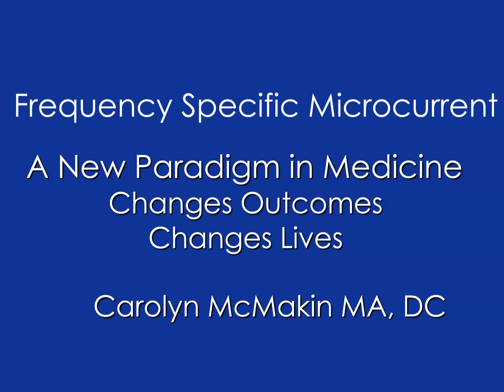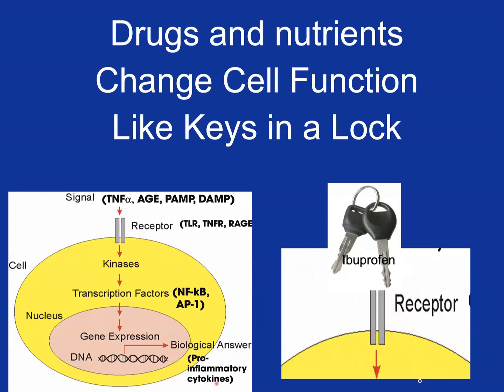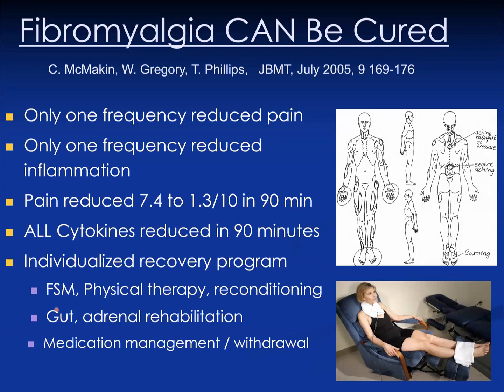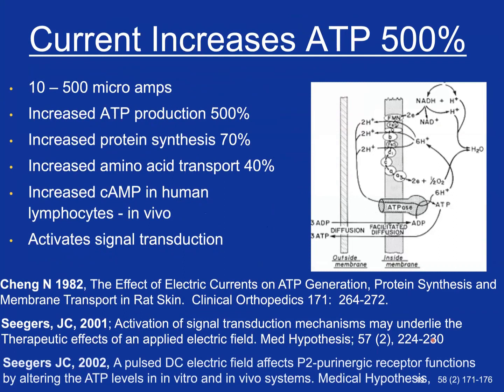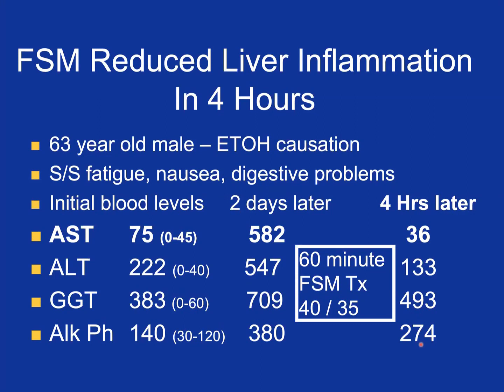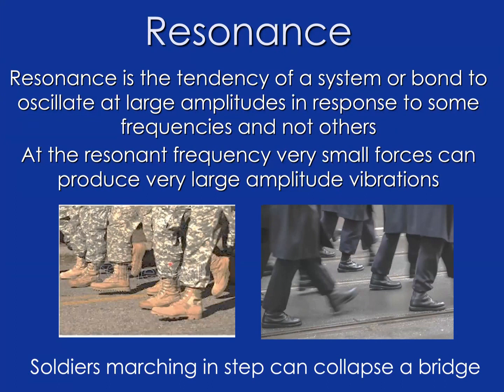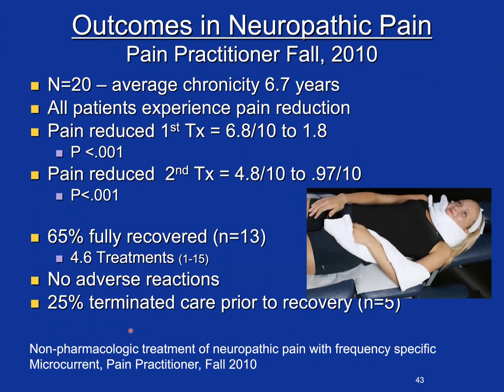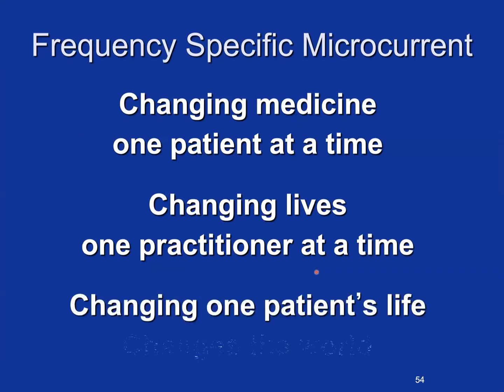Frequency Specific Microcurrent introduction short version 08-13-20 part 1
Frequency Special Microcurrent introduction short version 08-13-20 part 1